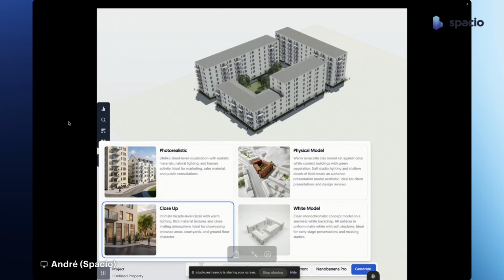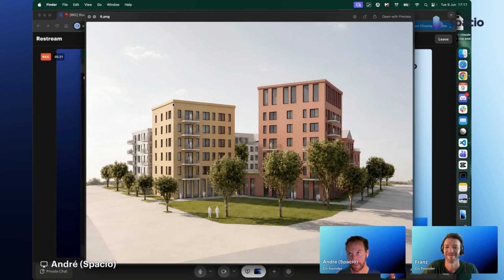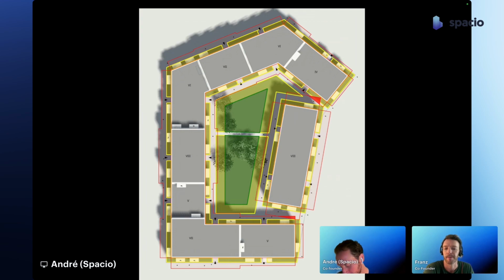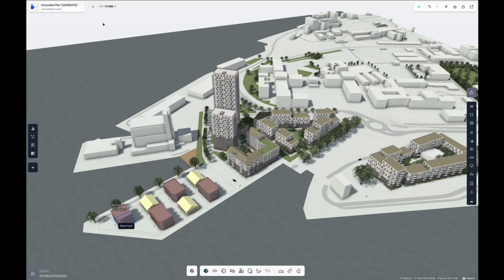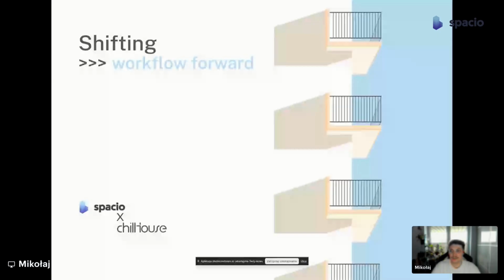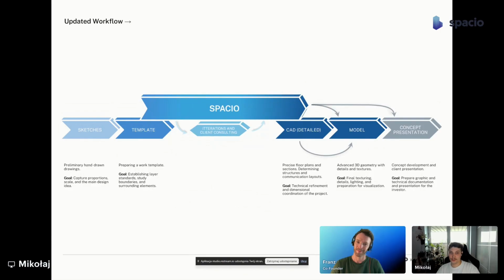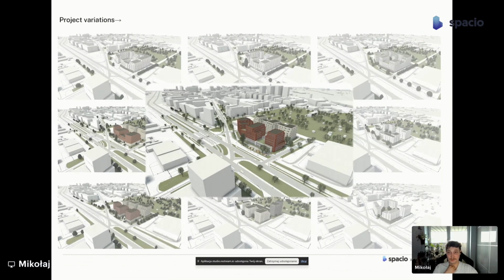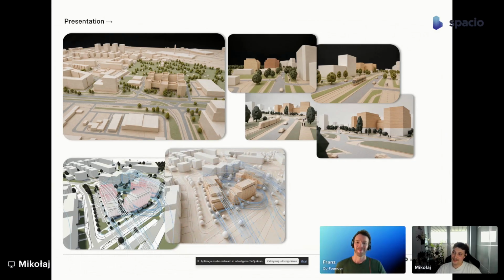Spacio Webinar May 2026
Each month, we will share with you updates on:

00:40 Product Development
07:25 Roadmap
17:25 Special Guest
36:34 Q&A